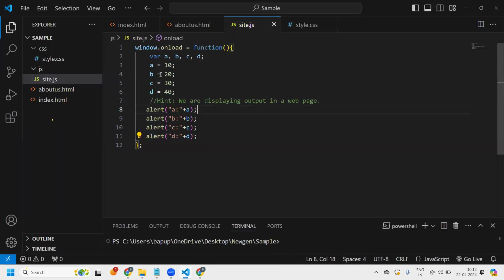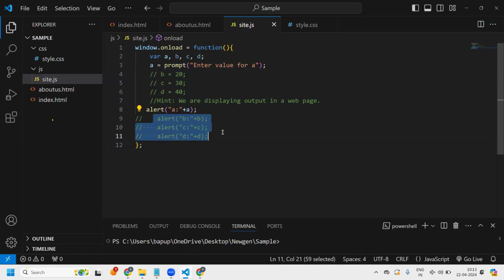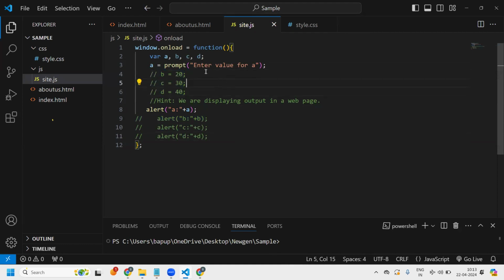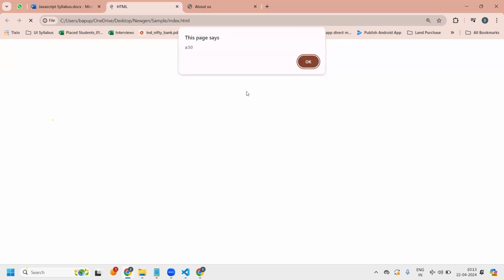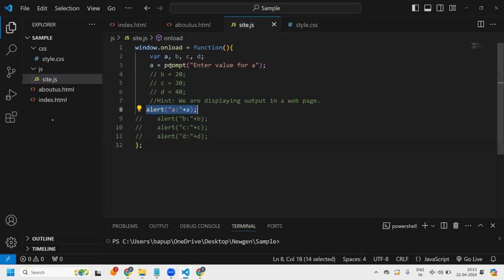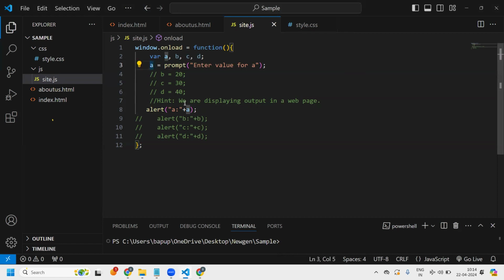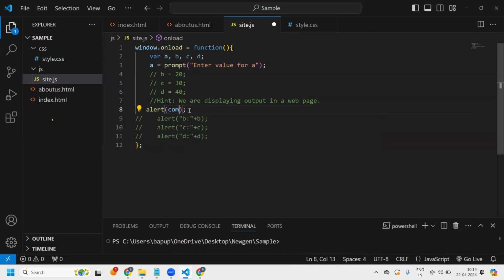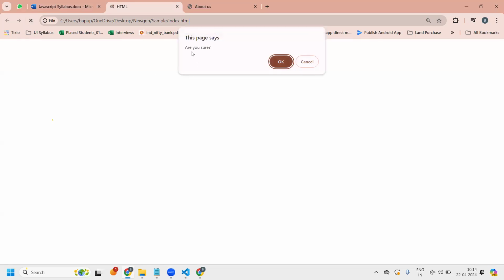JavaScript - Popups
About this video: